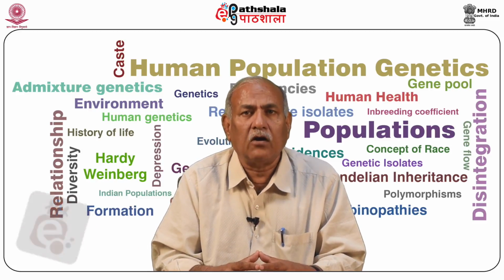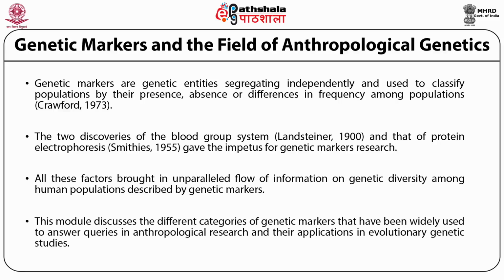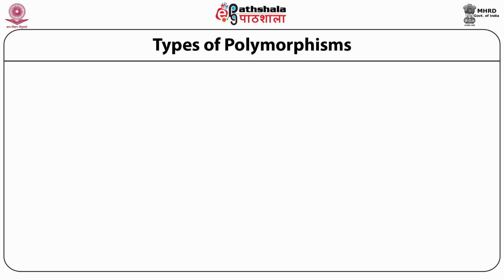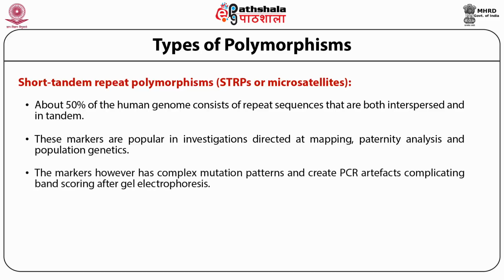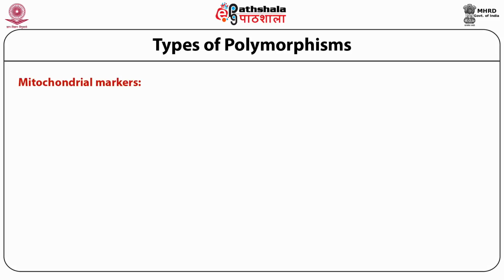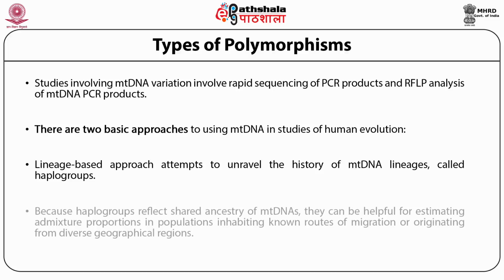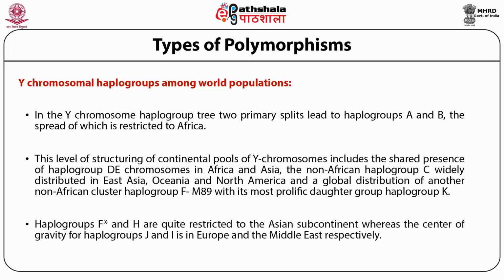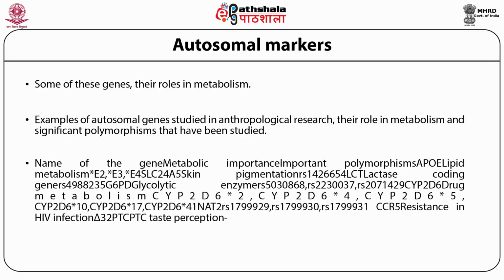Genetic markers in anthropological research(ANT)